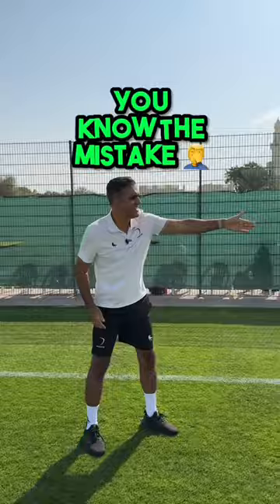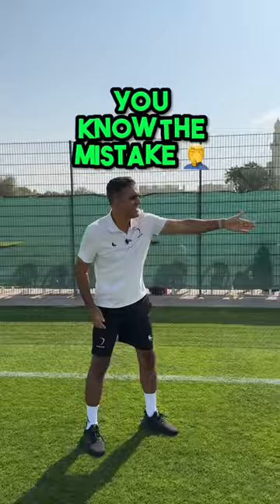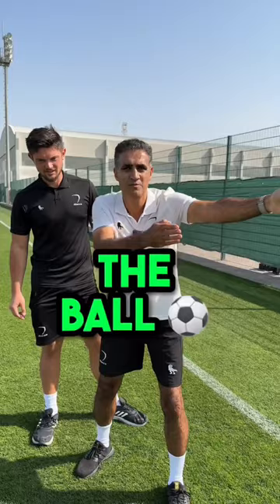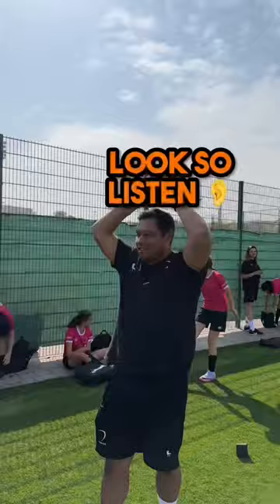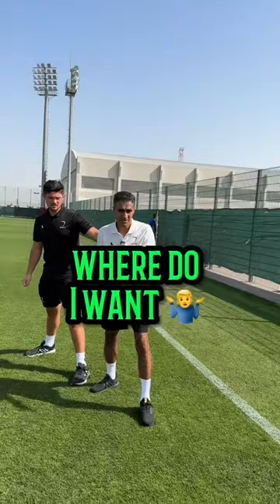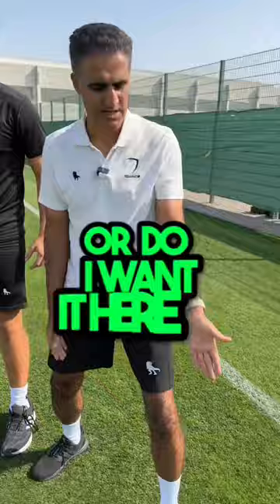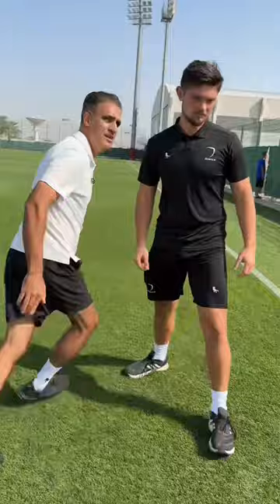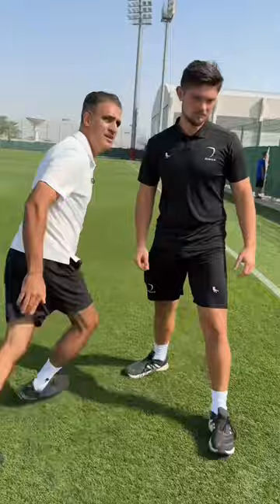Tutorial went wrong ⛔️, throw-in tips!footballcoach